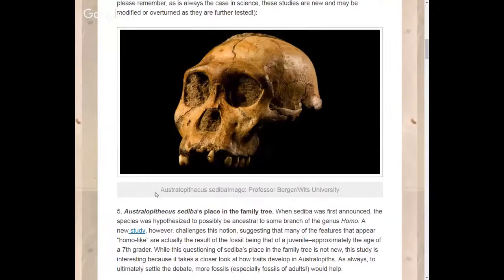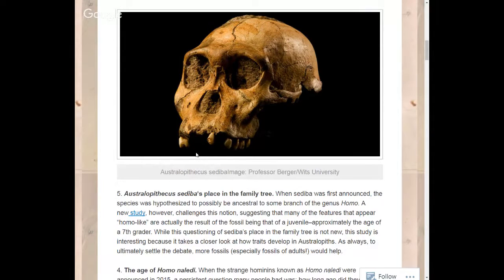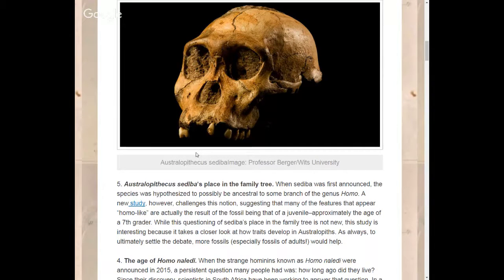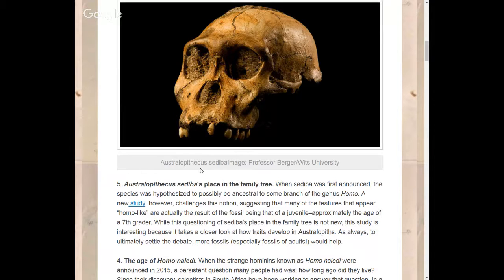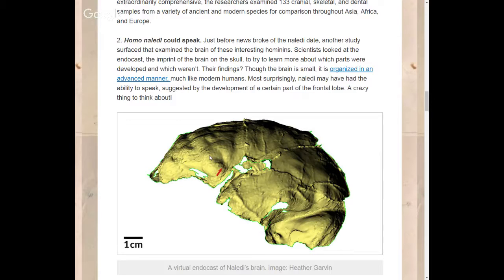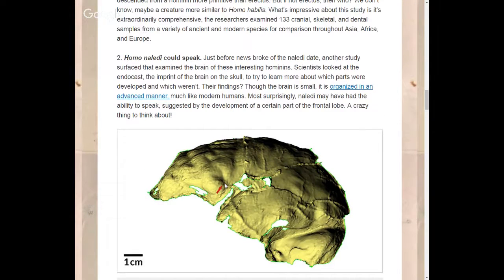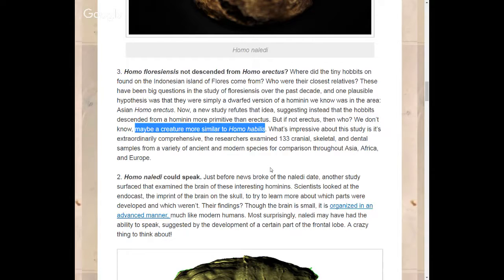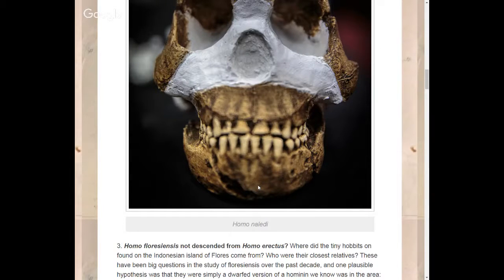What´s up in Archaeology 2nd May 2017: Neanderthals revisited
On today´s Stream I will revisit the Neanderthals and Denisovans, also will be talking about the supraorbital Torus ( brow ridges )